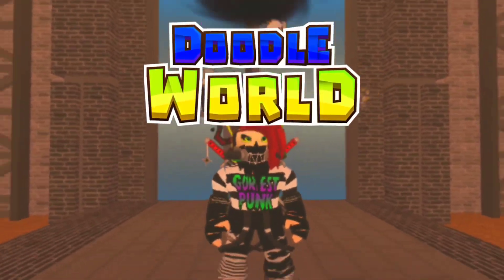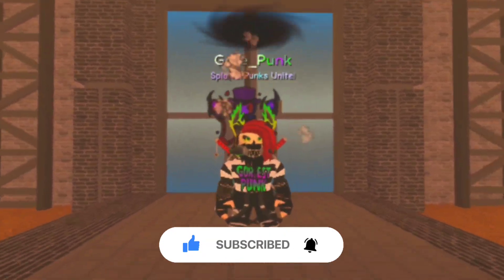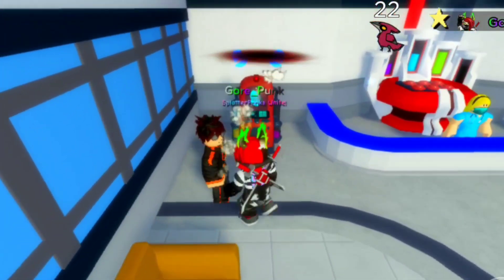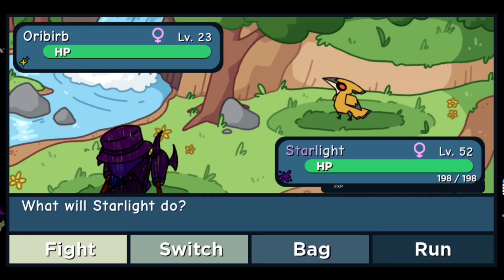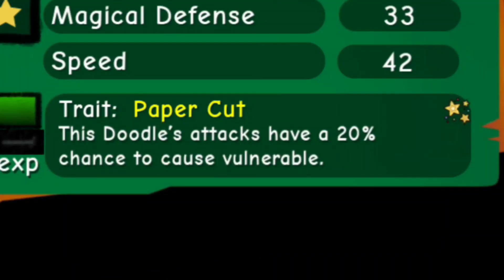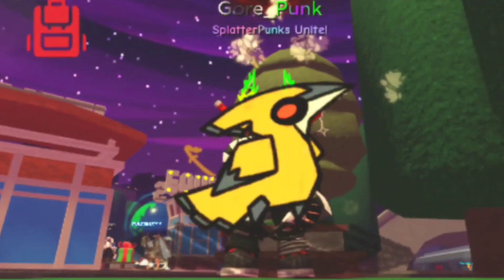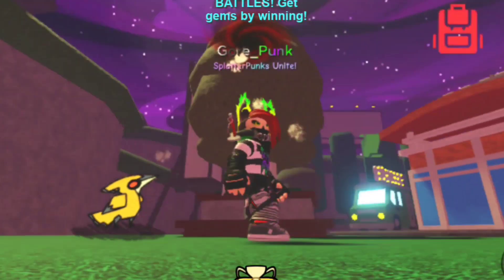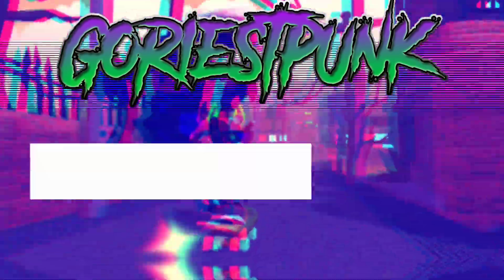6☆ Misprint Oribirb Encounter! Doodle World (2024)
WHAT! I Encountered A 6☆ MHT Oribirb!!!

(Hashtags)